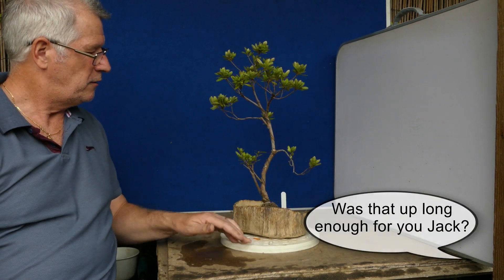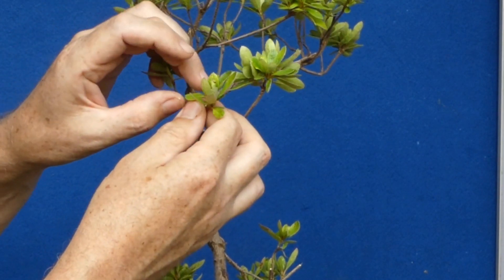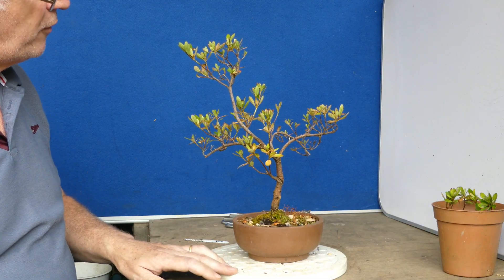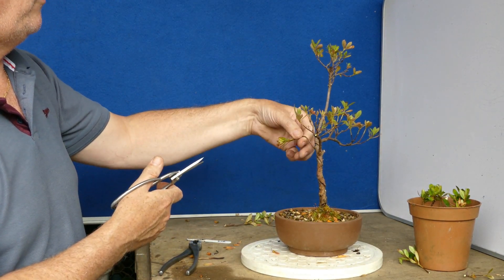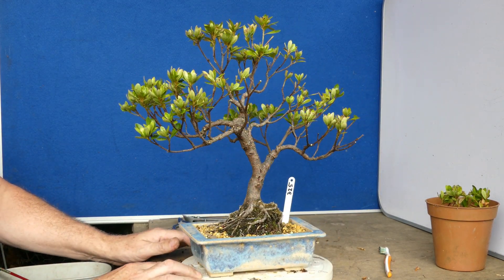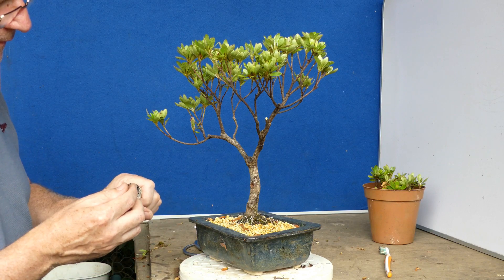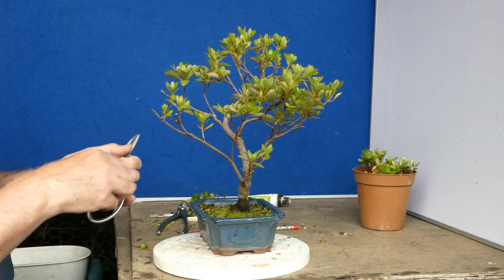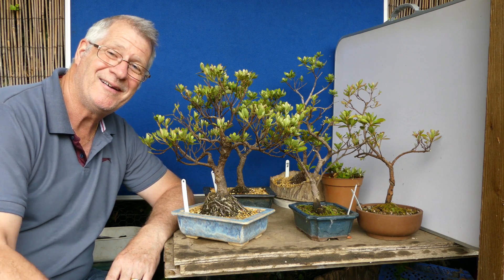Satsuki Azalea Pruning like Peter Chan - In my dreams!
Today I am giving my five Satsuki Azalea Bonsai a ‘light’ prune just as Peter Chan does in his video.  Watch me hack away ‘lightly’ to encourage vigorous back budding.  Anyone can do this…or can they?  Within the content, there is also an urgent crimewatch appeal that anybody with bonsai MUST watch…

Xavier

-- TIMESTAMPS --
00:00 A few Top Tips for dealing with Satsuki Azalea.
03:43 Pruning Satsuki Bonsai Number 1.
09:02 Pruning Satsuki Bonsai Number 2.
17:07 A quick look at Satsuki Bonsai Number 3.
17:55 Pruning Satsuki Bonsai Number 4.
24:11 Pruning Satsuki Bonsai Number 5.
30:32 The brood are altogether.

Police Siren (spoilers)
Sinister Cathedral – Asher Fulero.